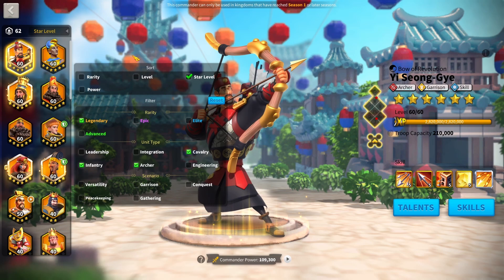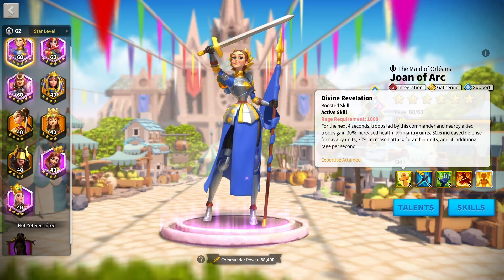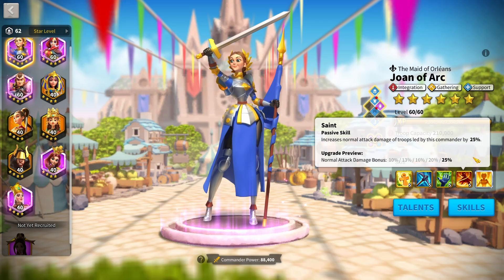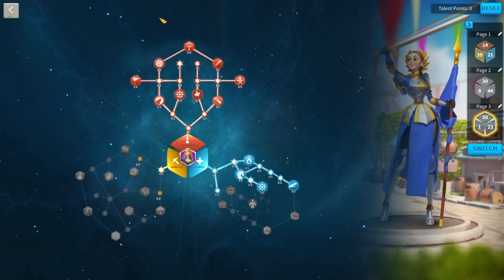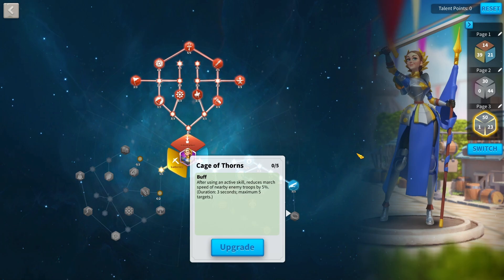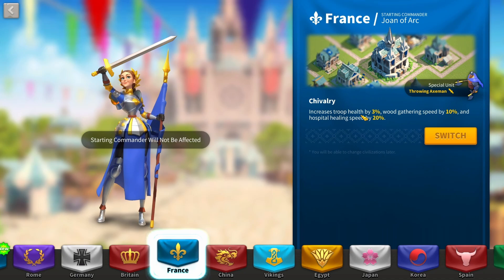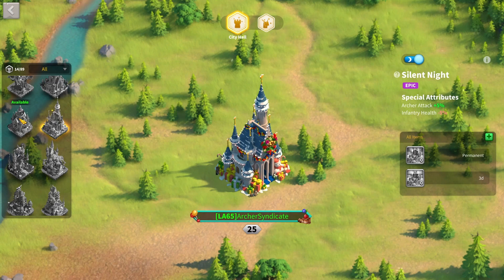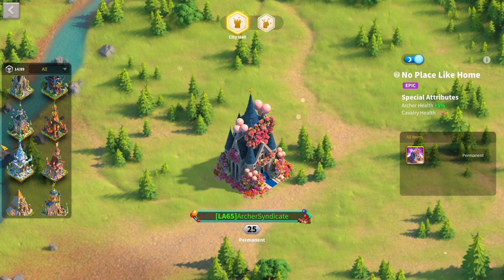How to MAIN siege! Early-late game investments to DOMINATE! Rise of kingdoms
We all know about infantry archers and cavalry so its time to learn about siege! Today I discuss everything you need to know about siege troops, these include pairings early-Late game amd equipment and an invesment plan full of extra tips!

If you enjoy my content a lot and want to help support me as a creator, consider becoming a channel member! You get access to a bunch of unique perks which I’m working on as you read this😉

Timestamps

0:00 Siege potential and power!
0:37 KvK 1 Siege pairs
3:31 Talents for Joan
6:00 Tips to improve siege troops
8:08 Equipment focuses and advantages
10:21 KvK 2 Changes
11:50 Commander skills in season 3
15:20 Margaret Talent builds
16:04 Other season 3/ of conquest tips
18:11 SiegeSyndicate is here!!!t